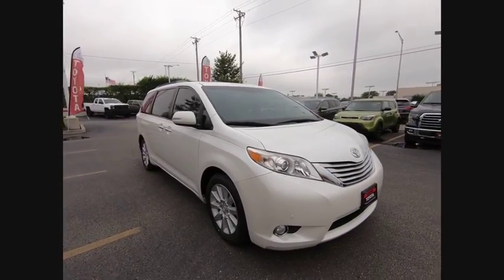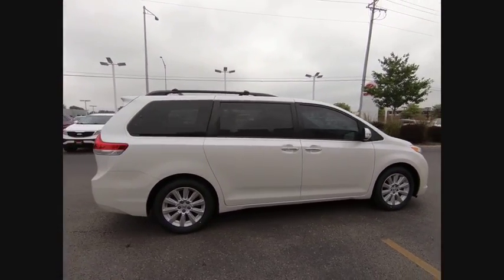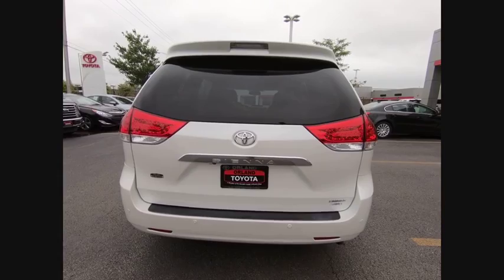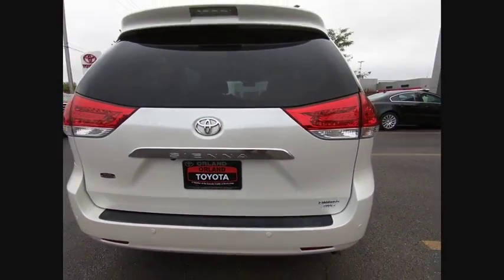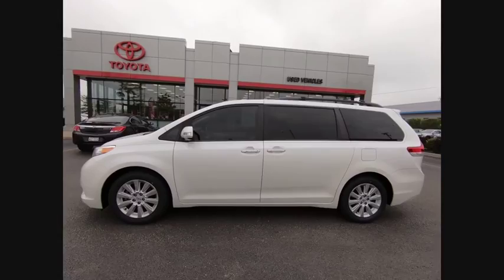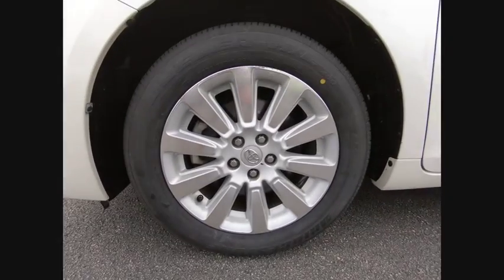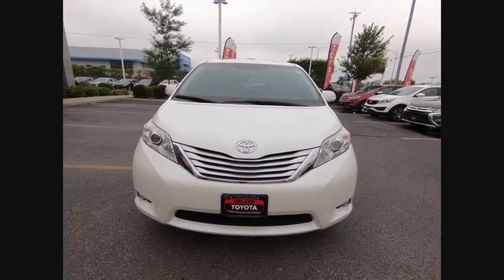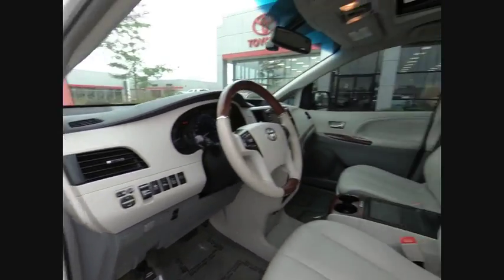2013 Toyota Sienna Tinley Park IL 378301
2013 Toyota Sienna Limited

Orland Toyota
8505 W 159th St

2013 Toyota Sienna Limited 7 Passenger Dual View Entertainment Center w/16.4 Display, High-Intensity Discharge Headlamps, Limited Convenience Package, Limited Premium Package, Rain Sensing Windshield Wipers, Wireless Headphones (2). CARFAX One-Owner.brbrbrOur family owned dealerships have served this area for many years. We look forward to meeting every one of our customers, and we will always be here for you before, during, and even after the sale. When you come to us, you will receive exceptional customer service and we will make you feel right at home. Our Tinley Park location was built to serve Orland Park, Joliet, Naperville, Oak Forest, Romeoville, Harvey, Chicago Heights, Burbank, Calumet City, and the surrounding areas, but we still love to get customers from out of state and even North Chicago. We look forward to serving you soon!